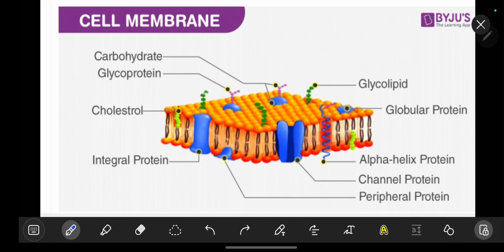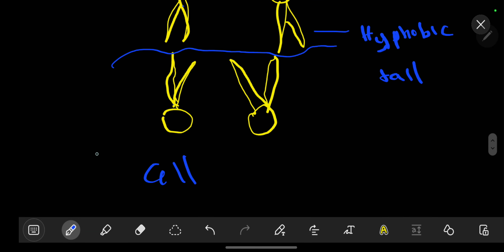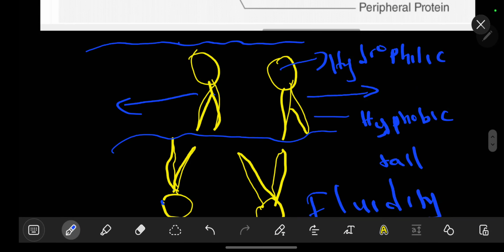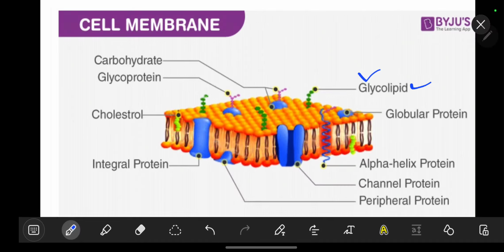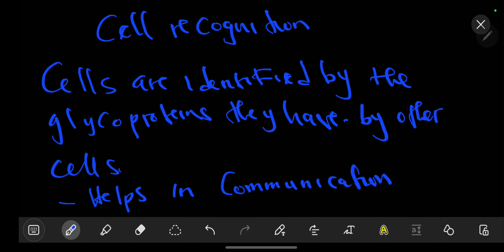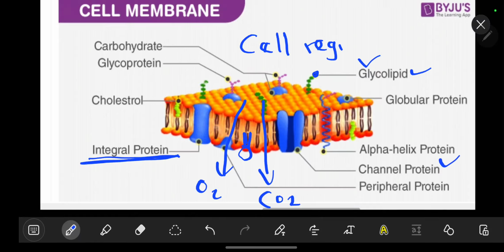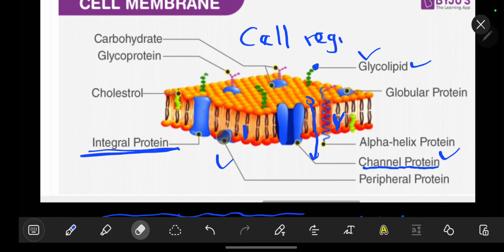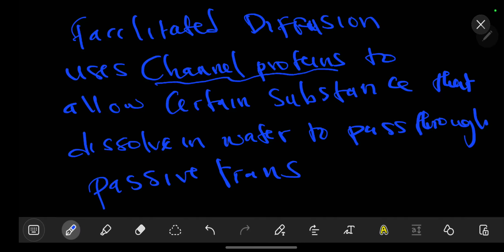CELL MEMBRANE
Learn all about the cell membrane, the protective barrier of the cell that controls what enters and exits.
In this video, we cover:
Structure of the cell membrane: phospholipid bilayer, proteins, and carbohydrates
Functions: protection, selective transport, communication, and support
Transport mechanisms: diffusion, osmosis, facilitated diffusion, and active transport
How the cell membrane maintains homeostasis in the cell
Diagrams and examples for easy understanding
Perfect for students, biology enthusiasts, and exam preparation.